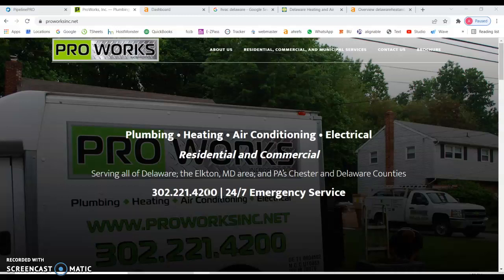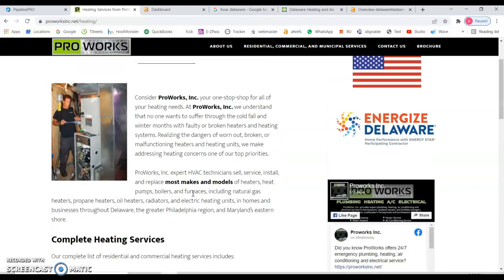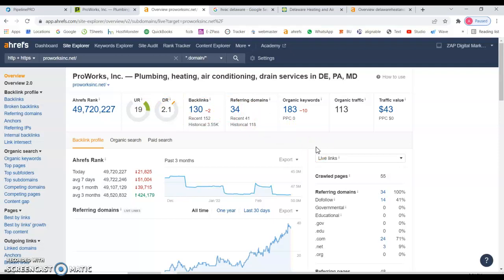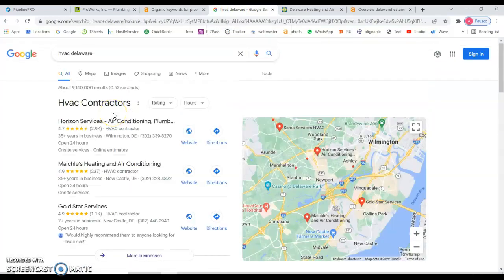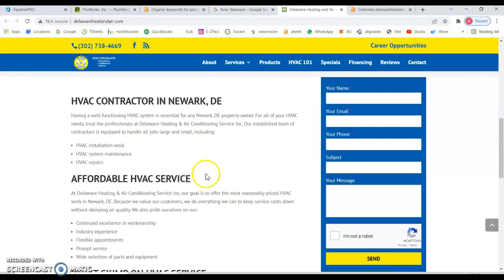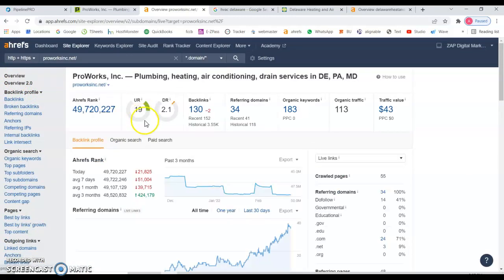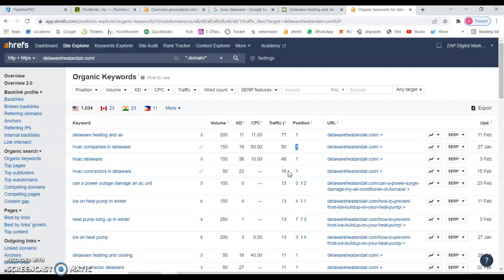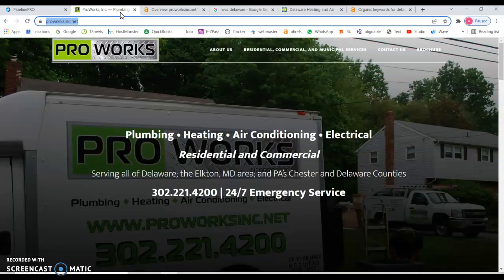Proworks Inc.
website review